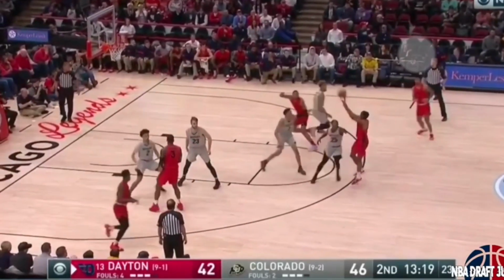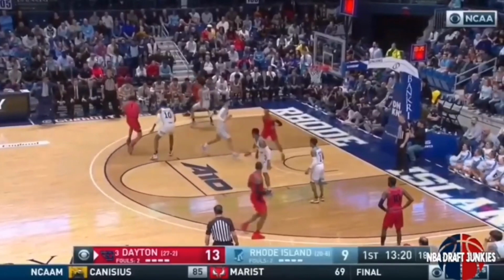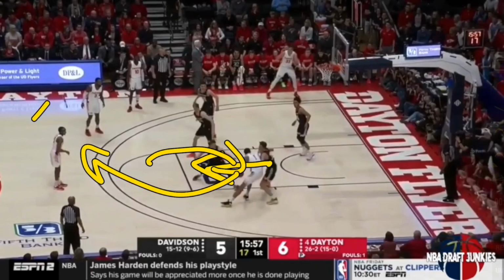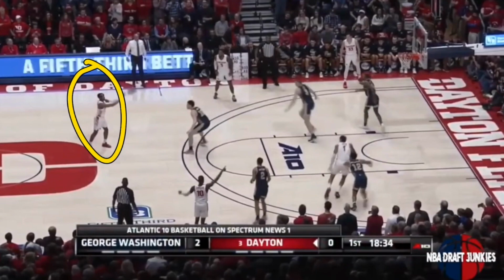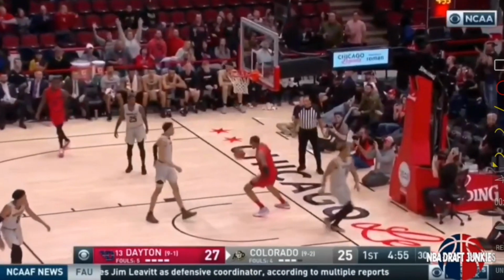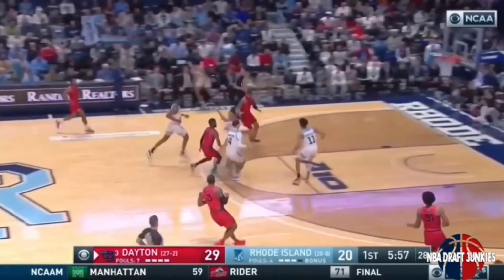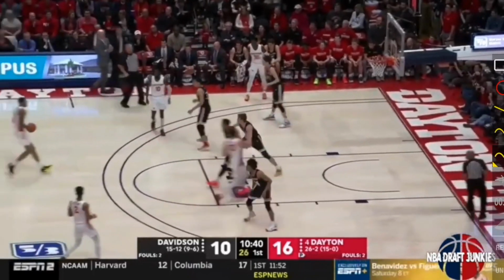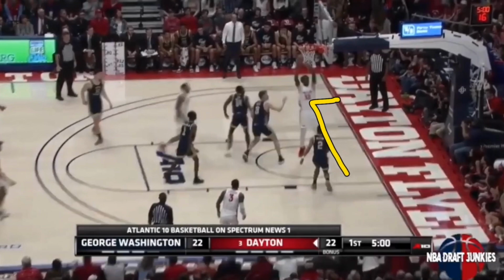Obi Toppin Offense Breakdown | 2020 NBA Draft Prospect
Obi Toppin Offense Breakdown, in this video I breakdown the offensive skills and strategies of 2020 NBA Draft Prospect Obi Toppin. Obi Toppin is one of the best Basketball players in the 2020 NBA Draft. What Obi Toppin does really well is getting behind the defense to get alley app dunks from his teammates, drives to the rim to throw down a massive slam dunk or lay up the ball with soft precision. Obi Toppin also does a great job at driving towards the rim to throw down huge slams or to kick out for an open 3 point shot for his teammates when their defender drops down to play help defense.

1 on 1 Basketball Training (Hamilton Ontario and Surrounding Areas)